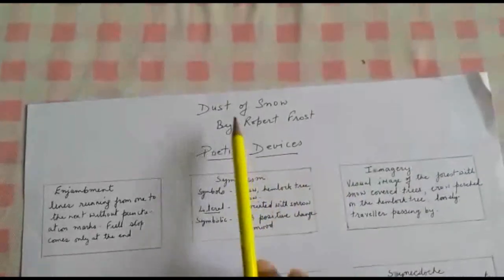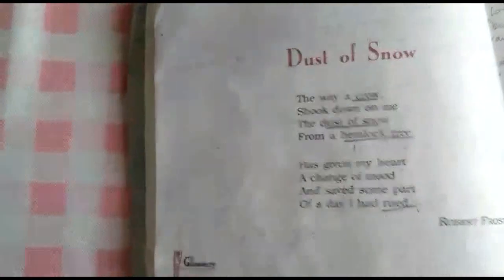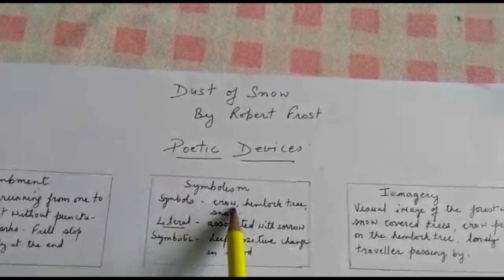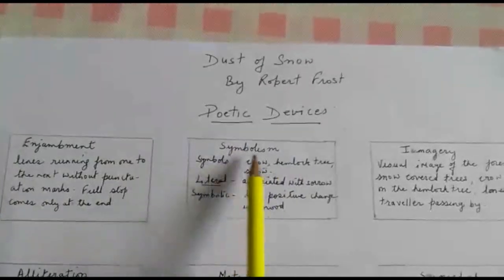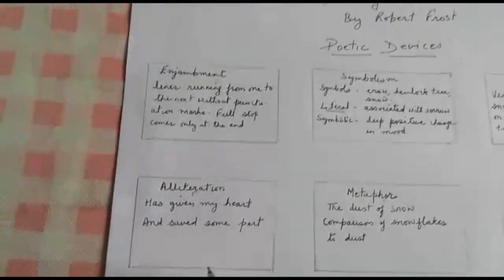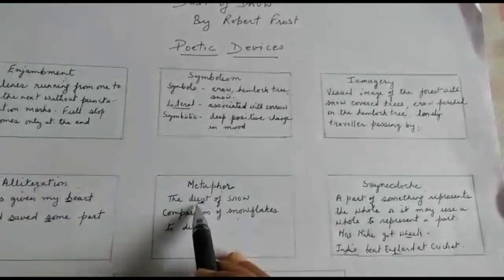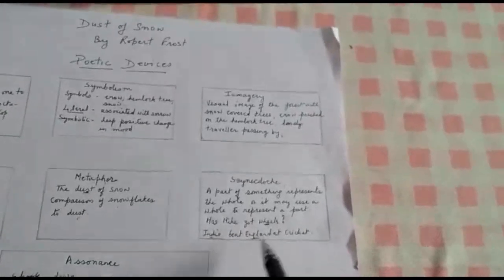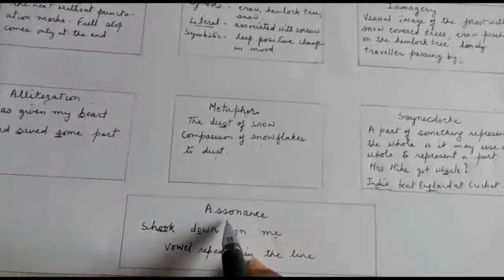Poem 1 Dust Of Snow By Robert Frost (Video 2 )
Recapitulation of poem & explanation of poetic devices '